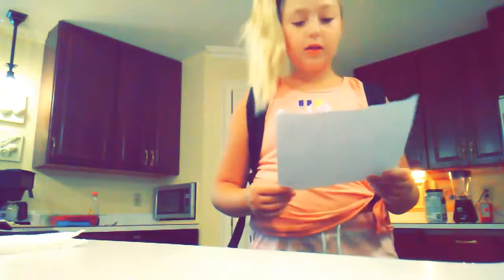New Vid My first edit no hate